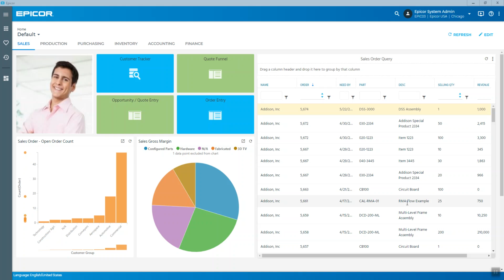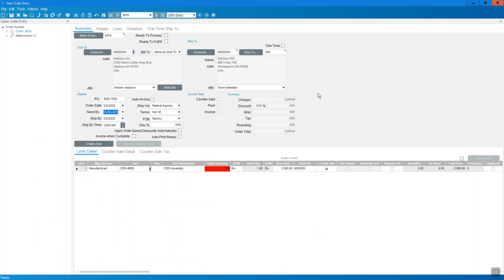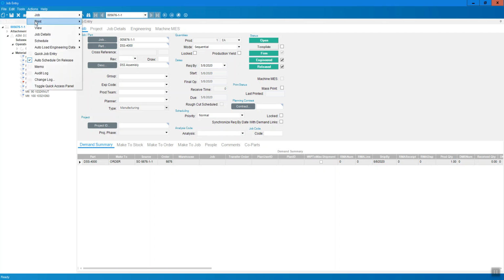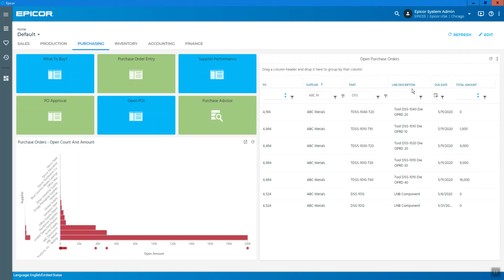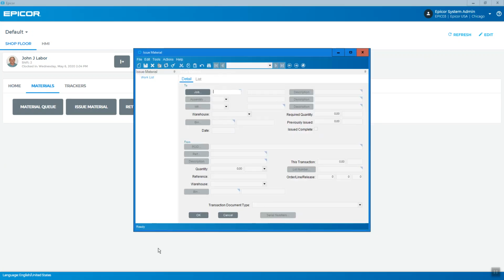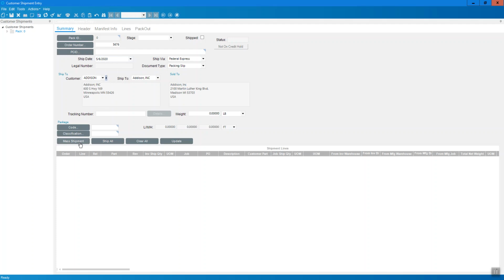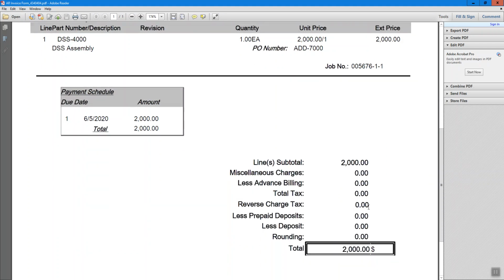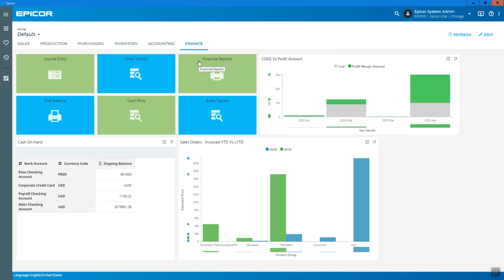ETO Quote-to-Cash in Epicor Kinetic | Quick Overview for Manufacturers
What does the full quote-to-cash process look like for Engineer-to-Order (ETO) manufacturers in Epicor Kinetic?

In this quick overview, we walk through how ETO businesses can streamline the entire lifecycle—from initial quote and engineering through production, delivery, and final invoicing—all within a connected ERP environment.

See how Epicor improves visibility, reduces manual handoffs, and keeps complex projects on track.

🔹 Quote & estimate accuracy
🔹 Engineering and job creation
🔹 Production and tracking
🔹 Billing and financial visibility

Learn how to move faster, stay aligned, and drive better outcomes with Epicor Kinetic.